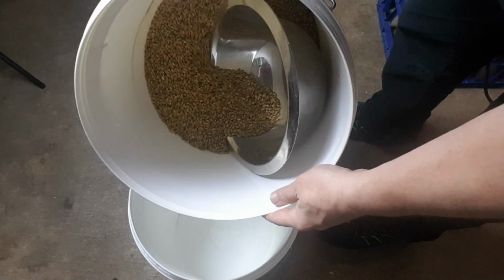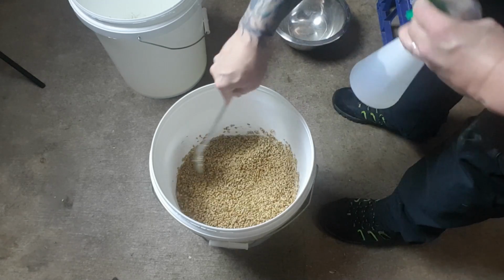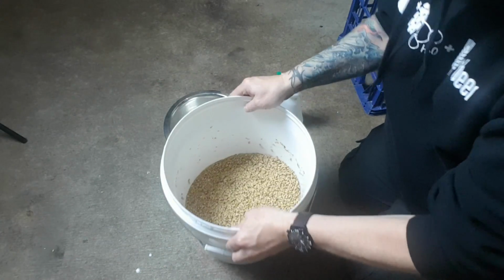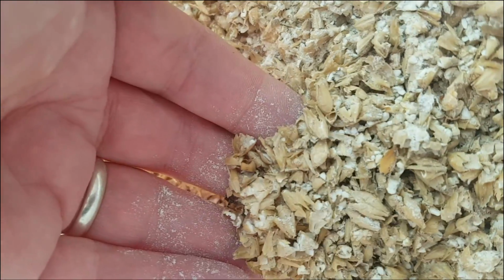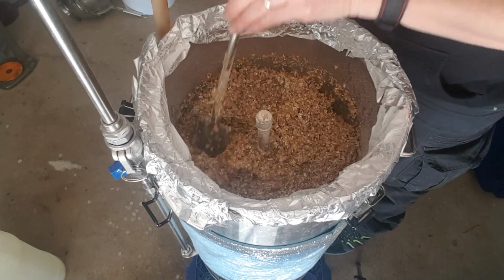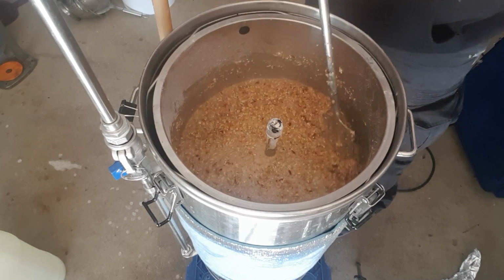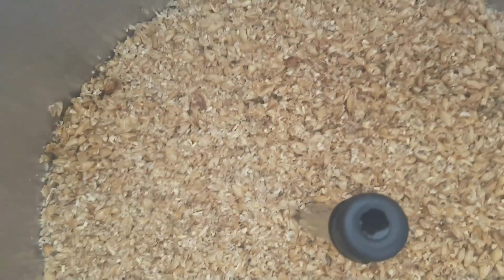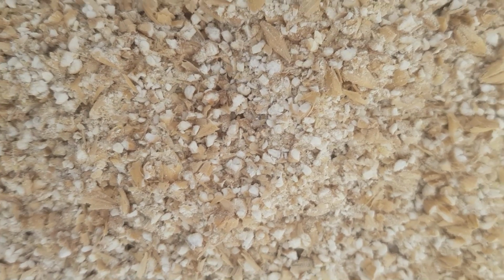Grain Conditioning - Wet Conditioning Grain - Robobrew Grainfather Brewzilla